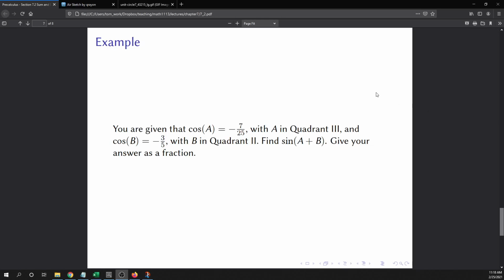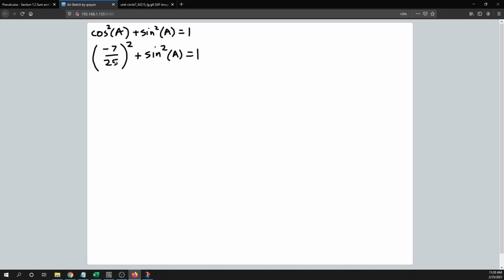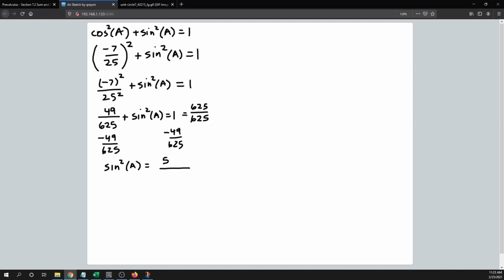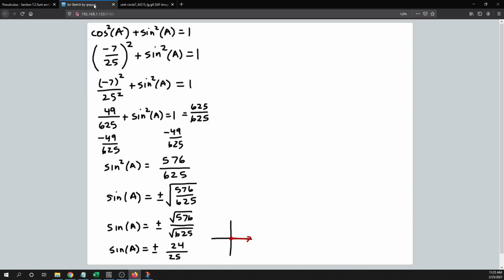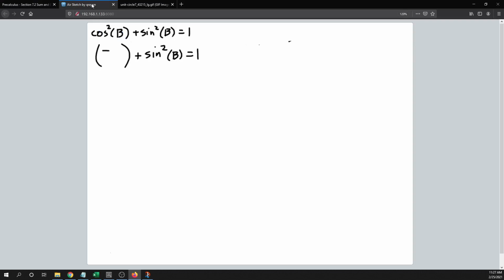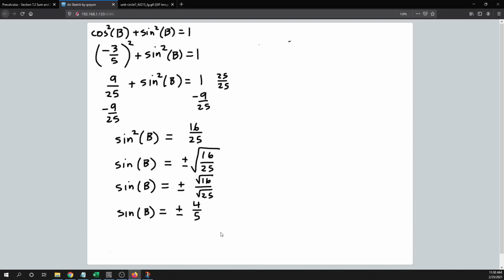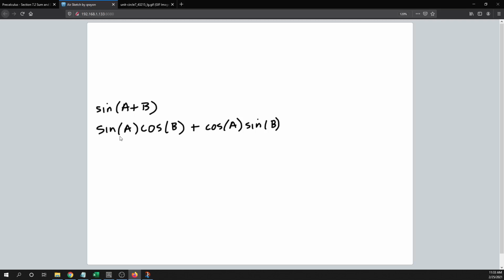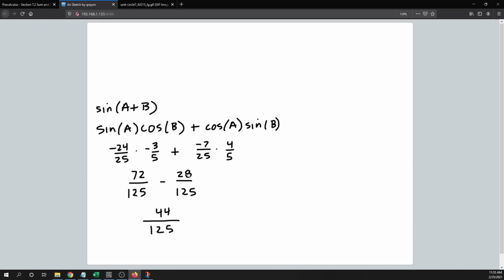Sum Identity Example 2